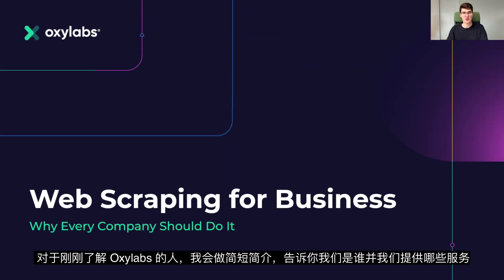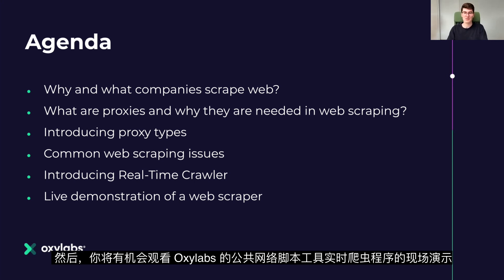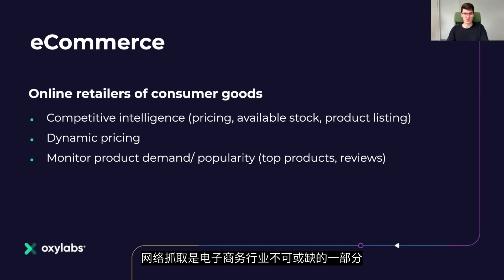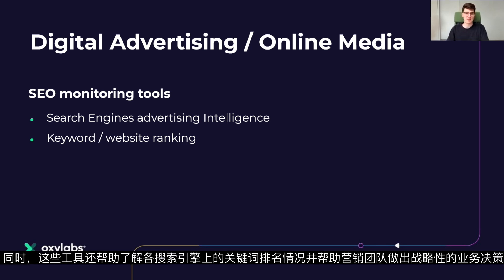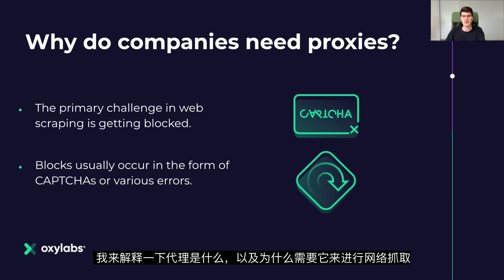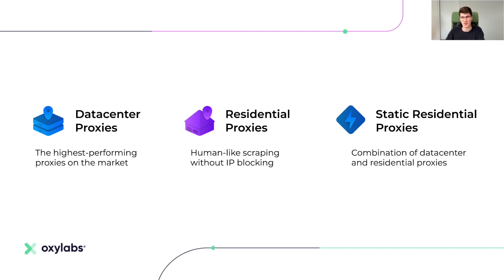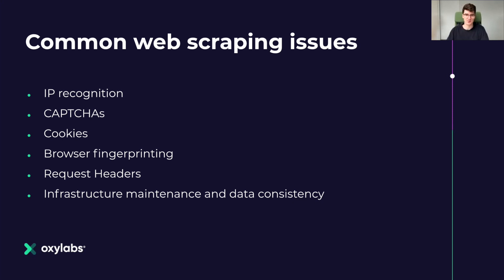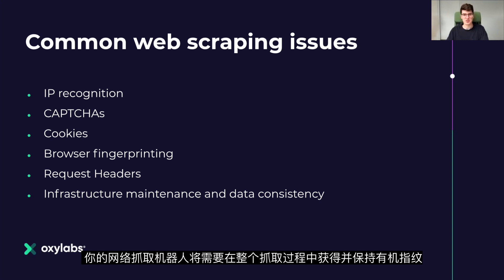Oxylabs Webinar: How Businesses Use Web Scraping and Proxies?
Want to know how your business can profit from Oxylabs solutions? Watch this web scraping webinar to find the answer!

Oxylabs is a premium proxy and scraping solutions provider that has over 1000 clients around the world. Web scraping helps our customers make informed business decisions, provide data as a service, and automate business operations.

To be more precise, many companies use web scraping for eCommerce, search engine optimization, monitoring ads, cybersecurity and brand protection, and many more web scraping use cases.

Proxies are an integral part of the web scraping process as they keep our clients safe from IP blocks. Three main proxy types are Datacenter, Residential, and Static Residential Proxies. What are proxies? You can learn more about proxy types by checking this video

Even though web scraping is a beneficial business activity, it comes along with multiple challenges, such as IP recognition, CAPTCHAs, cookies, browser fingerprinting, request headers, infrastructure maintenance and data consistency.

Luckily, Oxylabs scraping solutions, such as Scraper APIs (previously known as Real-Time Crawler), can effectively handle these issues. They offer a full feature set for successful web scraping. It follows through the most significant steps of the public data collection process, including scraper development and its support, proxy acquisition and management, and data fetching and parsing.

Our Scraper APIs are capable of generating up-to-date request headers, meaning that your fingerprint will be as close as possible to a real user’s one. It also easily detects and automatically retrieves the needed content. In case of unsuccessful data retrieval, it automatically retries until the required data is fetched.

We have three dedicated Scraper APIs, which are Web Scraper API, SERP Scraper API, and E-Commerce Scraper API, and if you feel like diving deeper into these products, click on the video

In this video, you’ll learn:
0:00 Introduction: Web scraping for business
0:38 About Oxylabs
1:11 Agenda
2:02 Why do companies scrape the web?
3:01 How can businesses use web scraping?
4:57 Why proxies are needed in web scraping?
6:50 Common web scraping issues
11:56 Scraper API Tools
13:44 Real use case demonstration